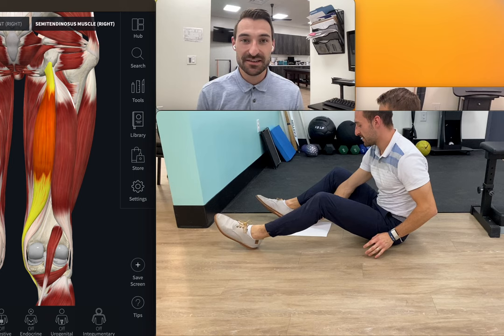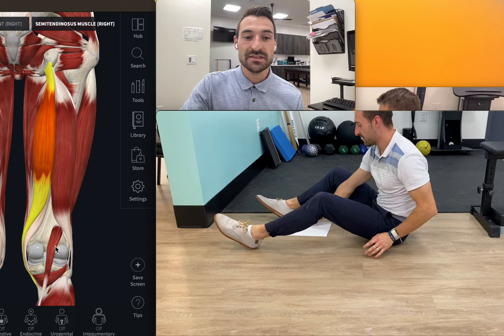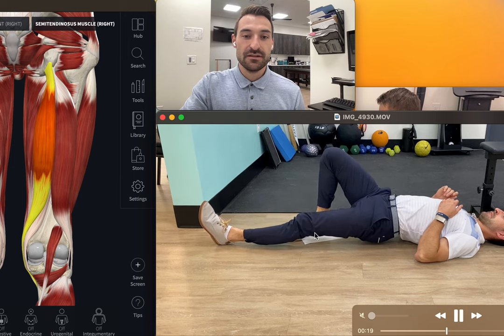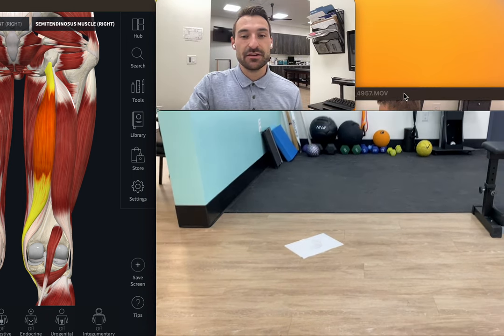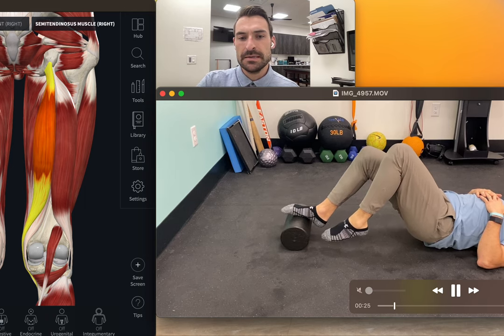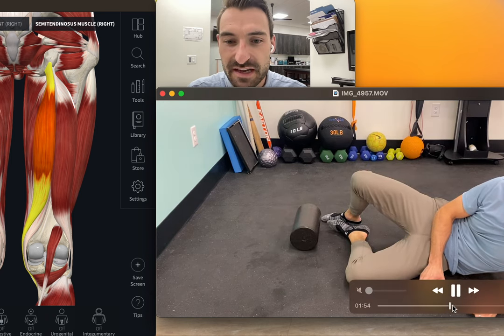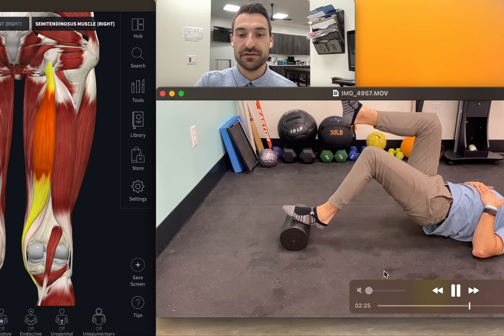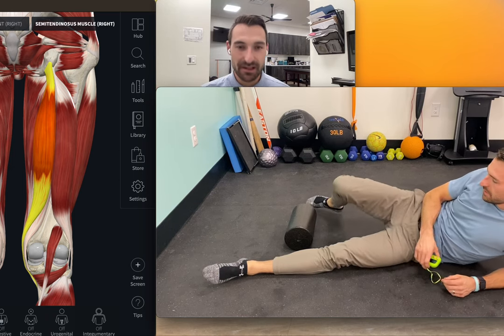Lengthening of Hamstrings and Hamstring Endurance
Today we will be talking about how to train the hamstrings along with a fun challenge to improve the nervous systems connection the the tissues.